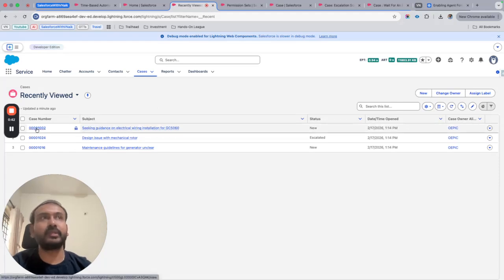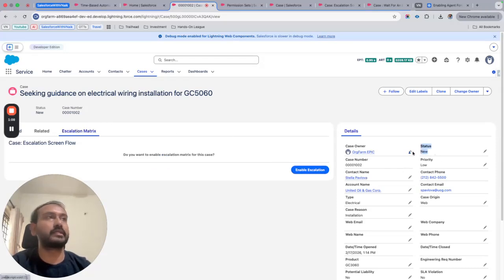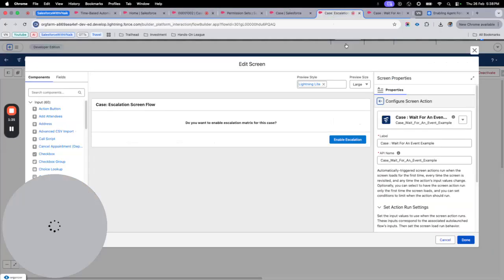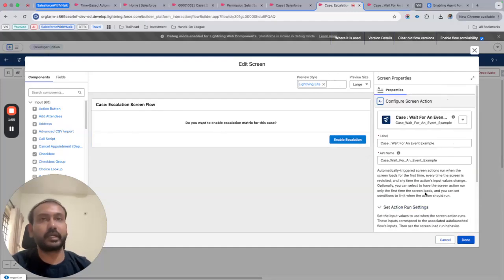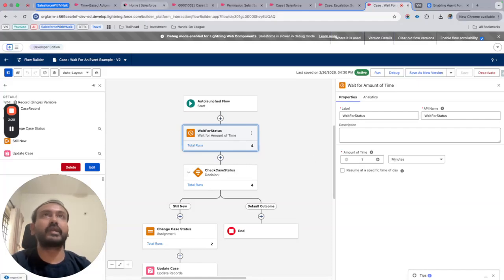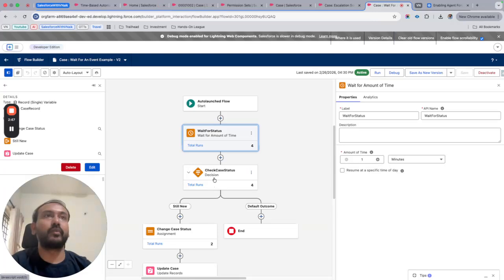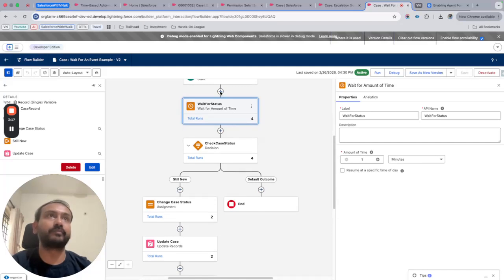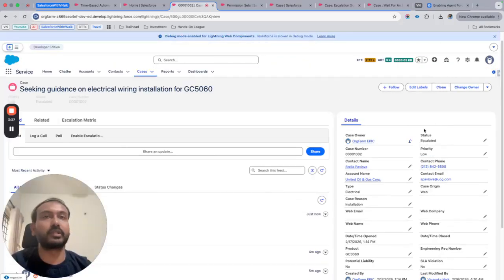Salesforce wait for an event use-case | Service Cloud | Autolaunch Flow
The Challenge Imagine 1,000+ cases flooding your system daily. Among them, hundreds are high-priority. StarBoy, your success manager, needs to resolve these fast. But constant alerts for every stalled case? That's a recipe for burnout and missed critical issues.